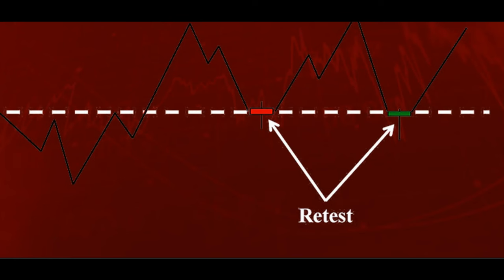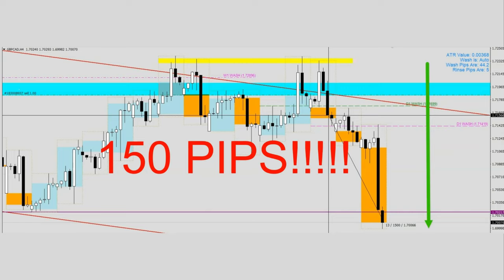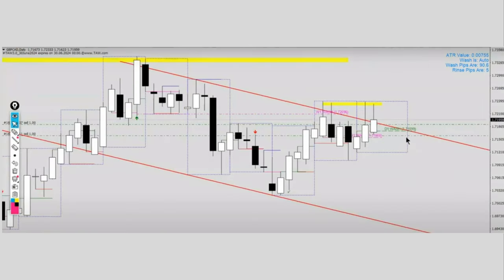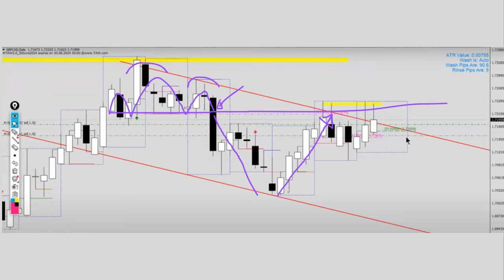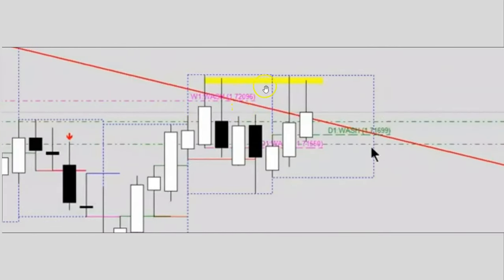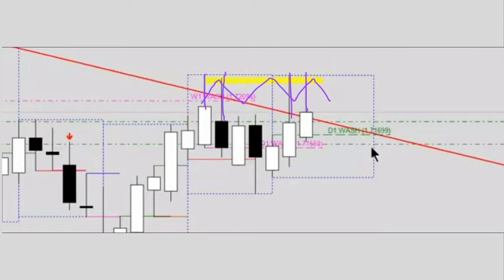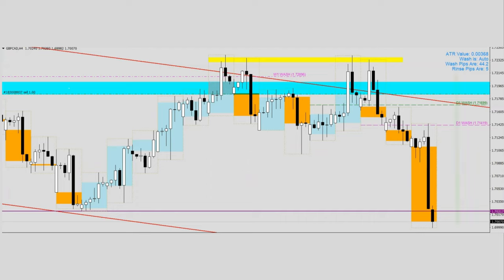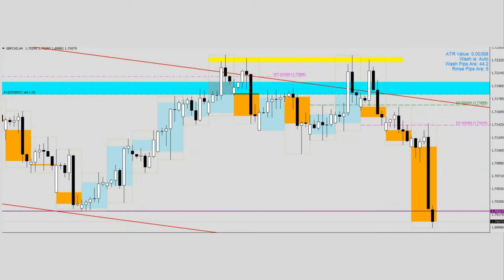Successful Short Trade on GBPCAD: 150 Pips in 3 Days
This trade resulted in a 150 pip profit on GBPCAD over 3 days.

Here's a breakdown of the key factors that led to this successful trade:

1. Price Rejection at Converted Support: The GBPCAD price had retraced to a former support level that had now turned into a strong resistance zone. This price action, coupled with multiple retests by the price, indicated strong selling pressure and a high likelihood of a reversal.

2. Wash and Rinse Entry for Precision: A lower timeframe entry strategy, like "wash and rinse," was used to pinpoint a precise entry point within the resistance zone.

3. Partial Profit Taking and Risk Management:  Taking partial profits when the price broke below the previous swing low secured a portion of the gains and helped manage risk. This strategy allows traders to lock in profits while leaving some of the position open for potentially larger gains if the price continues to move in the desired direction.

Conclusion:

This trade demonstrates the effectiveness of combining technical analysis with a disciplined trading approach. The TAW dashboard alert system helped identify the opportunity, and the trade itself could be executed within a short timeframe. By capitalizing on price action at key levels, implementing a precise entry strategy, and practicing proper risk management, this trade resulted in a profitable outcome.